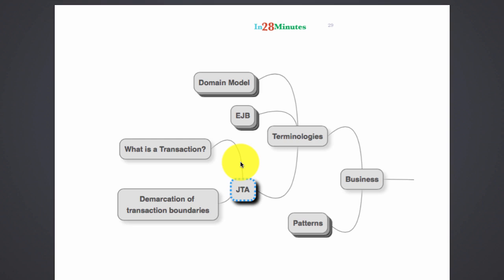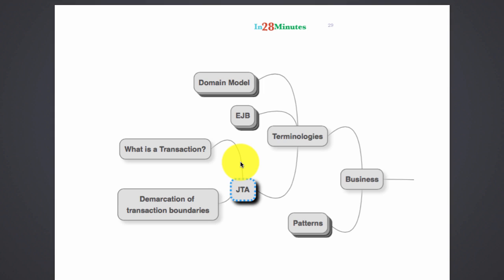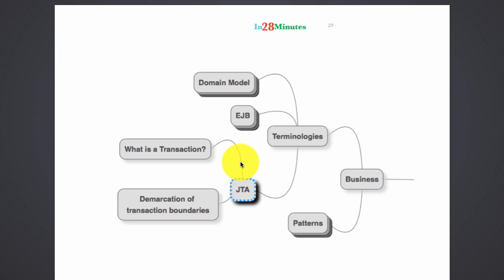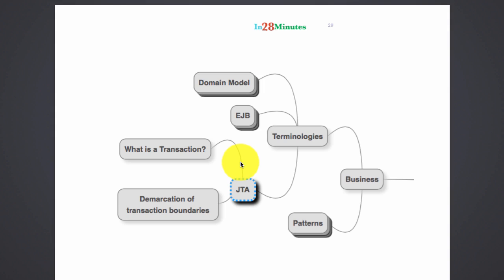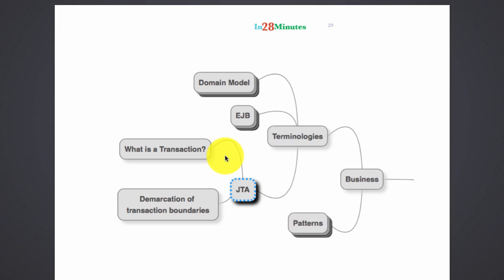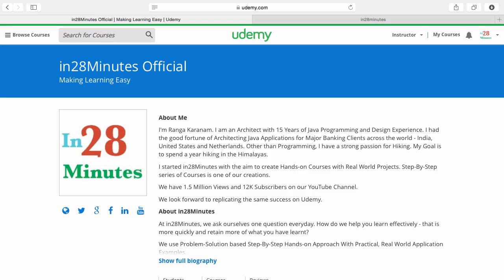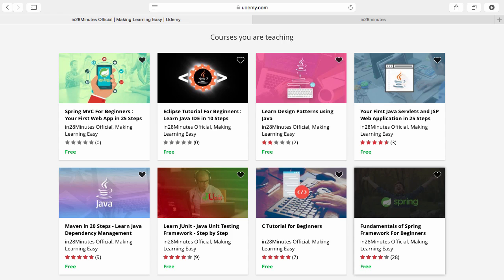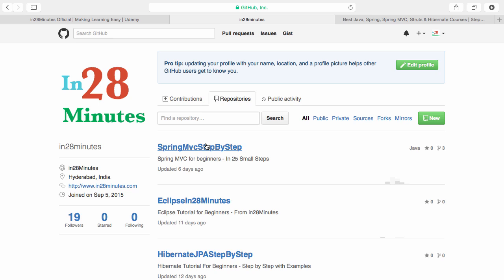Java EE - What is JTA?